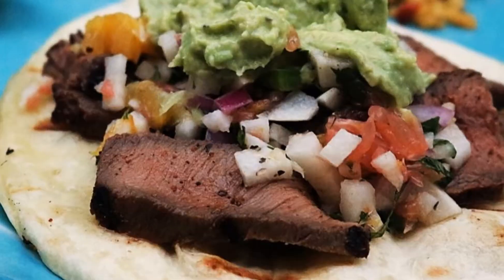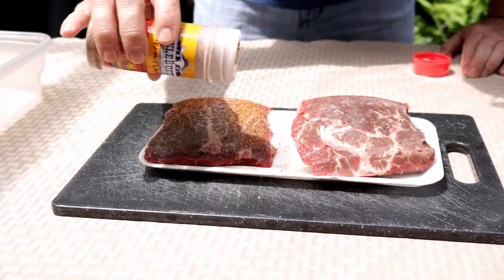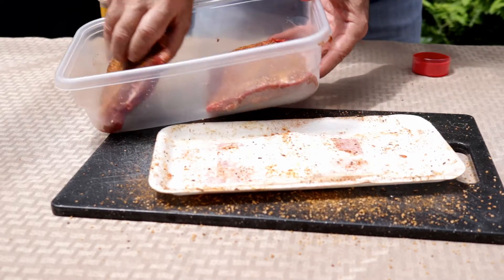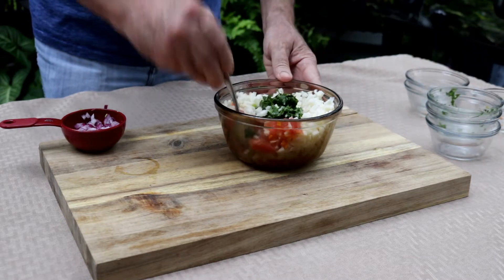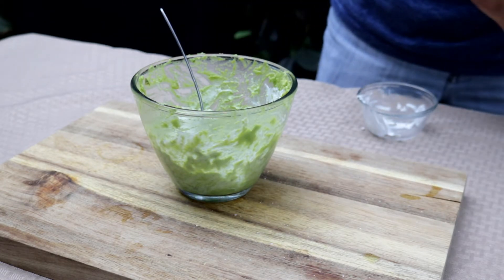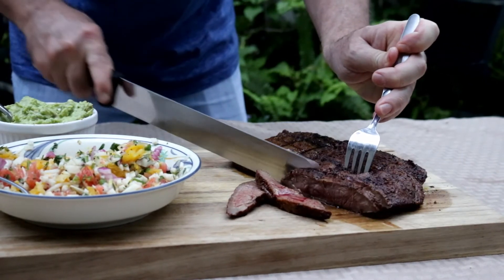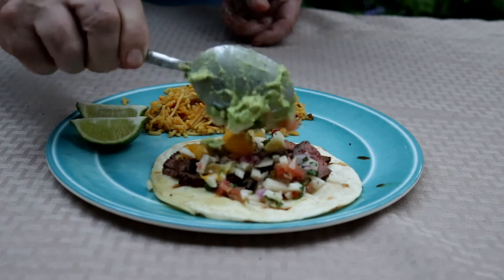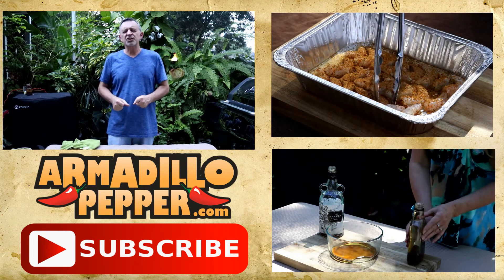Grilled Flat Iron Steak Tacos | Citrus Salsa & Creamy Avocado Sauce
Grill these Flat Iron Steak Tacos in less than 10 minutes. We'll then make a Citrus Salsa and Creamy Avocado sauce. This is a super-easy recipe to make on your grill and wow your friends.

Ingredients
* Flat Iron Steak ~1.5 lbs
(or your favorite Steak Seasoning)
* 1 tablespoon vegetable oil

Citrus Salsa:
* 1/2 cup chopped Jicama
* 1/2 cup chopped orange
* 1/3 cup chopped grapefruit
* 1 Jalapeno or Serano Pepper Chopped
* 3 teaspoons red wine vinegar or apple cider vinegar
* 2 - 4 tablespoons chopped cilantro
* 1/2 teaspoon grated orange peel

Avocado Cream:
* 3 mashed avocados
* 2 tablespoons sour cream
* ½ tsp each kosher salt and pepper

Combine all of the citrus ingredients in a bowl and mix thoroughly.

Remove the skin and pits from the Avocados. Combine the Avocado Cream ingredients in bowl, season with salt and pepper and mix.

Sprinkle approximately 2 tablespoons of the Sucklebusters steak rub on both sides of the Flat Iron Steak. Heat grill to high and quickly sear the Flat Iron steaks to medium rare. Should take 5 to 10 minutes depending on your specific grill temperature.

Slice steak across the grain and then cut in 1/2 (see the video). Build your tacos and enjoy!